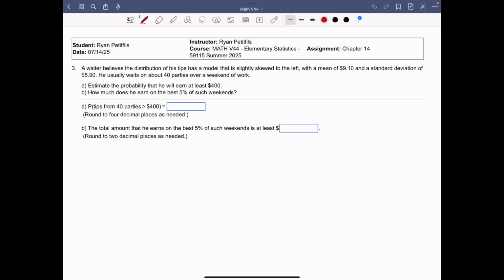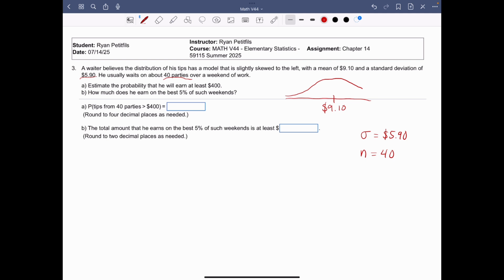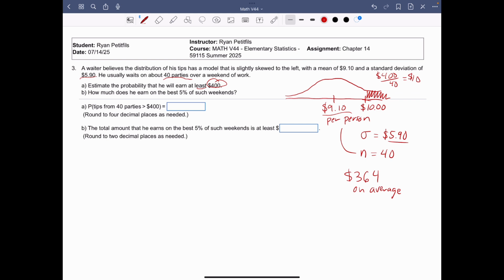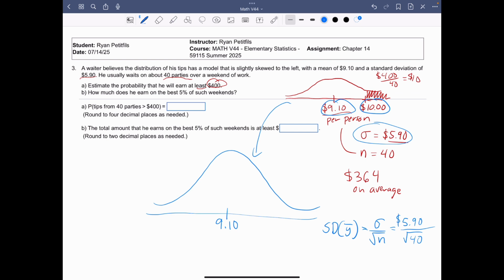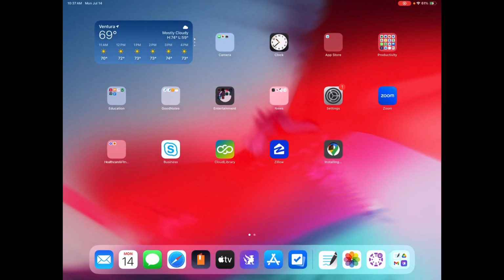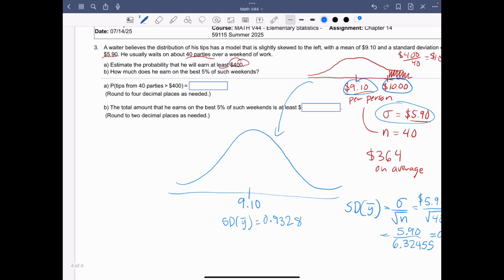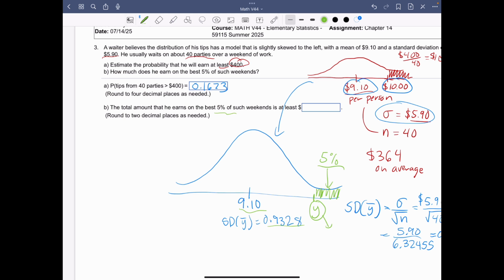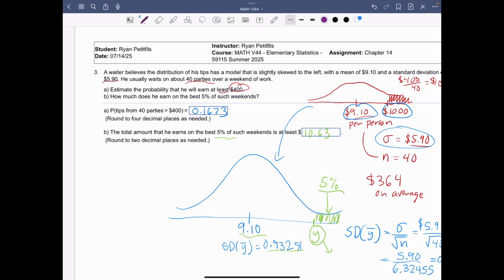Elementary Statistics Chapter 14 problem 3 video on Sampling and probability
In this video, I will solve a problem from the Pearson MyLab homework (Chapter 14 problem 3) that is related to a probability example using the tips that a waiter receives. In this problem we will use the normal model for a sampling distribution to solve parts a and b.

Minor corrections:
1. At the 9:00 mark, I mention this is the end the video but forgot to multiply the answer by the sample size 40 to get the true answer, so I edited in the final answer.
2. When I drew the sampling distribution (2nd graph) I should have labeled the $10 mark and shaded to the right. We are estimating the probability using the NORMAL model NOT the original skewed left graph, that's why the standard deviation changes
3. When I say per person in the video I really mean per party so there may be more than 40 people total that the waiter serve. E￼ach party gives him one combined tip. ￼

If you notice any other mistakes or missing explanations, let me know!

Part a) Find the probability the waiter makes more than $400 in tips in a weekend (which averages to $10 per party for 40 parties during the entire weekend)

Part b) Find the amount in tips made during the weekend for the top 5% of tips given.

Video created by Professor Ryan Petitfils at Ventura College Math V44 Elementary Statistics class